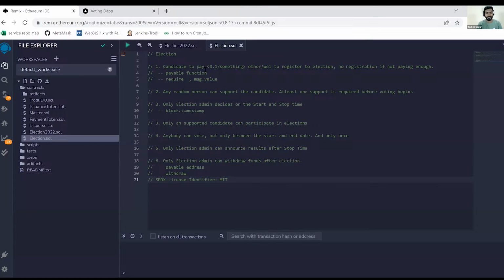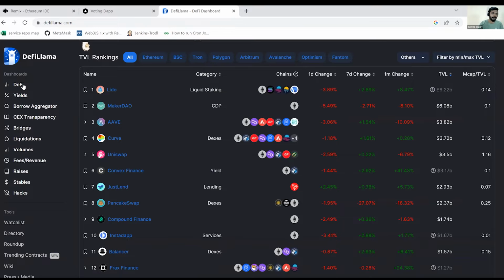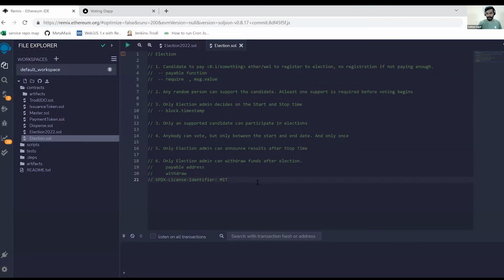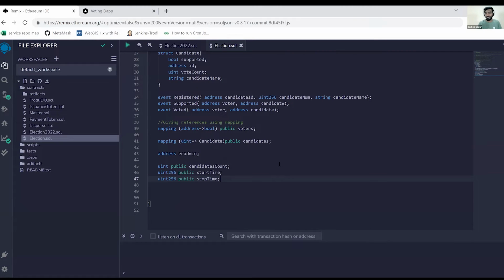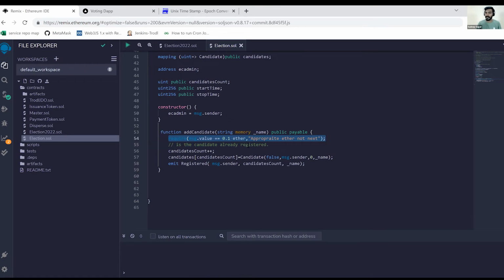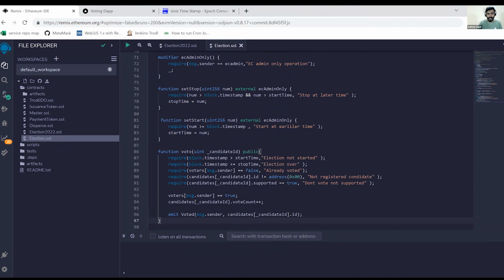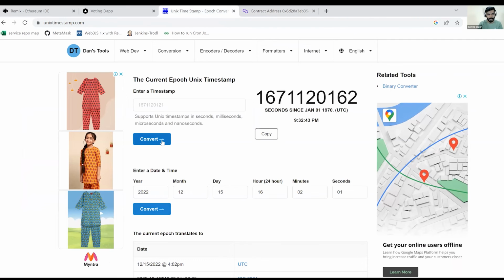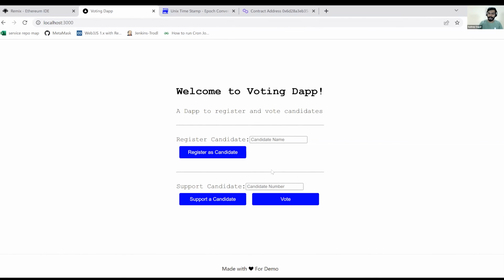Voting Dapp Smart Contracts | DataHour by Sudeep Sagar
In this DataHour, Sudeep will cover the following topics in detail :

1. Hands-on smart contract creation for a sample voting application
2. Deploying smart contract creation onto a test blockchain
3. Practical demonstration of the learning of the session by running an application based on similar requirements.